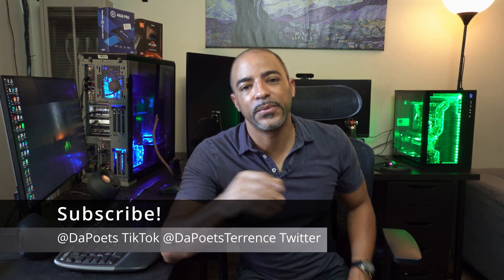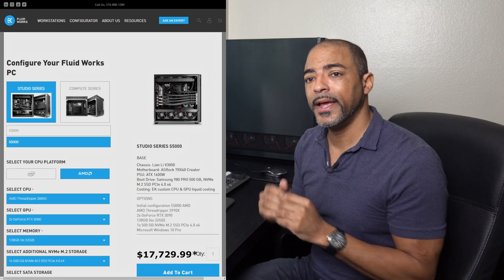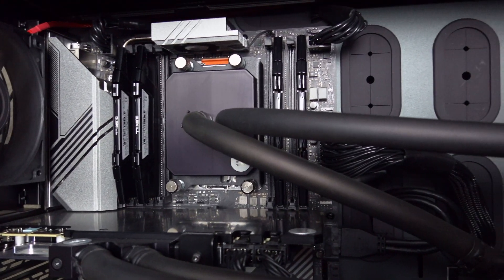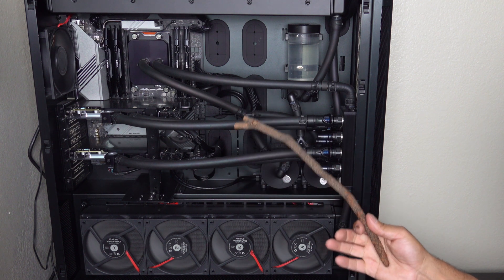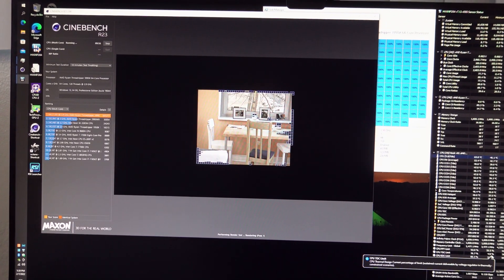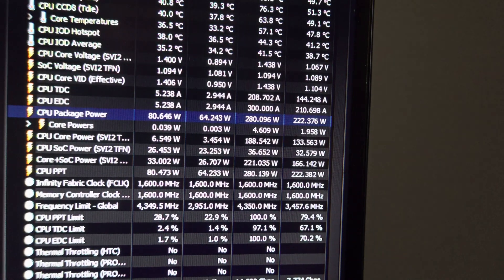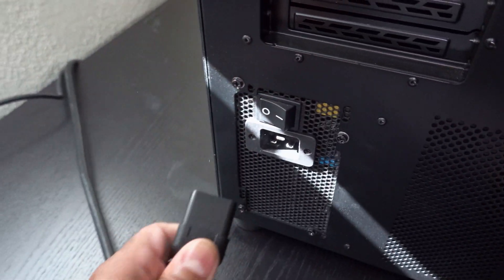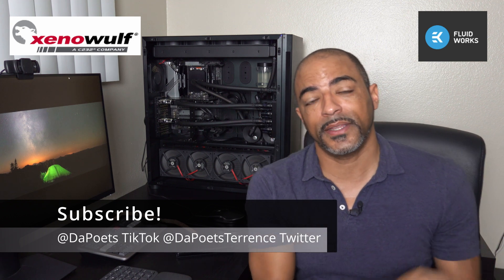$18,000 PC by EK Fluid Works: Xenowulf S5000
EK Fluid Works allowed me to review their $18,000 PC, the S5000, put together by Xenowulf located in Burbank CA, and it was an experience.  This machine has serious specs:

2x GeForce RTX 3090s
128GB (4x 32GB)
Chassis: Lian Li V3000
Motherboard: ASRock TRX40 Creator
PSU: ATX 1600W
Water Cooling for Days!

Addendum: This system does in fact match the fan curves to the fluid temps as well as the CPU & GPU temps via a Smart Pump Fan Control Board designed by Xenowulf.

No other vendor is better positioned than EK to bring liquid cooling and thermal management to the professional workstation market.

Thermal fluctuation, fatigue, and performance throttling are all critical factors that restrict the potential of today’s high-performance professional computers. Liquid cooling is proven to be the most effective and most reliable method of mitigating the effects of heat on computer components.

With that in mind, EK has introduced EK Fluid Works – a complete line of fully liquid-cooled, multi-GPU, high-performance workstations for the professional render and computing industries.

Chapters:
0:00 Intro
1:28 Xenowulf
2:47 Home Setup
3:43 S5000
7:17 Cinebench R23
8:55 Gaming
10:18 Blender Benchmark
11:53 Benefits
13:02 Cable Management
14:08 Conclusion